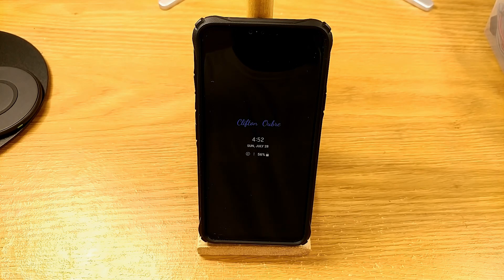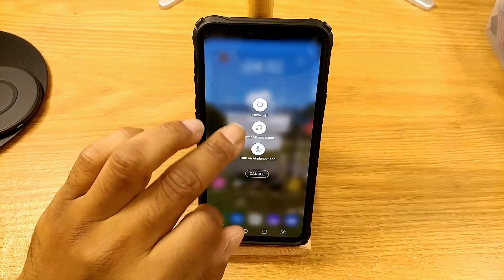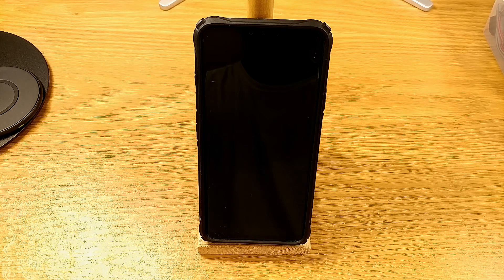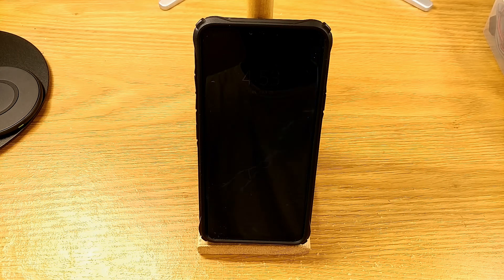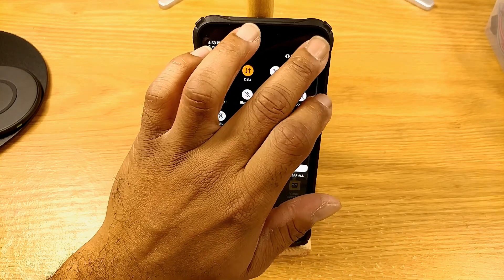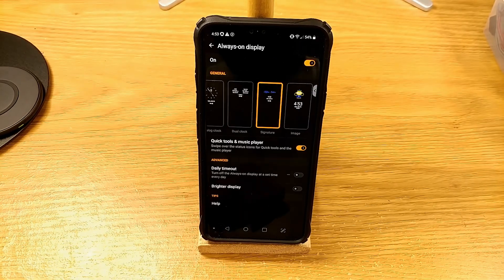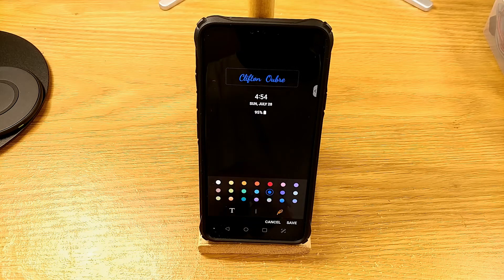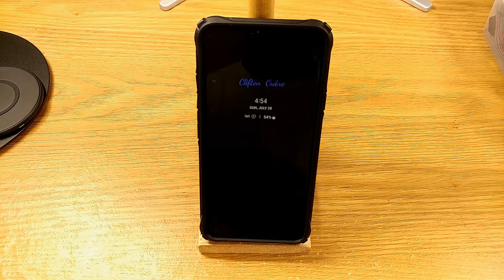LG V40 Always On DISPLAY Bug and fix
The LG V40 recently got Android Pie. One of the first things I noticed was that the always on display was not working. Got it working and I then realized after a few times restarting the phone, it reoccurred